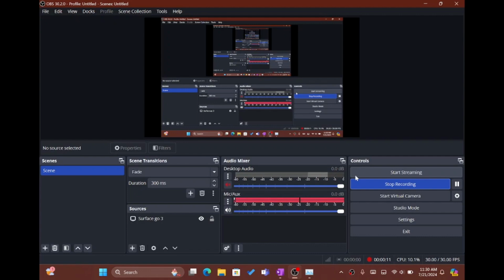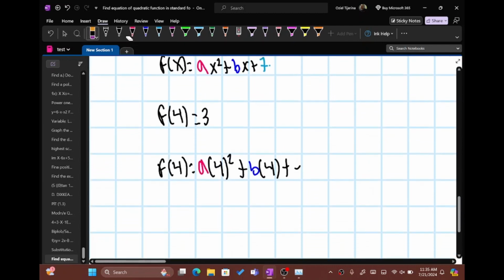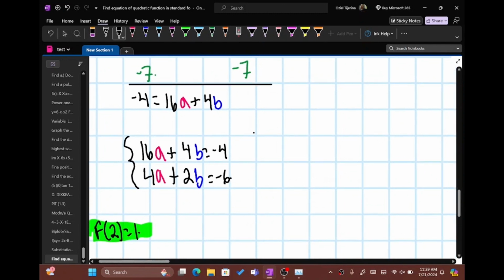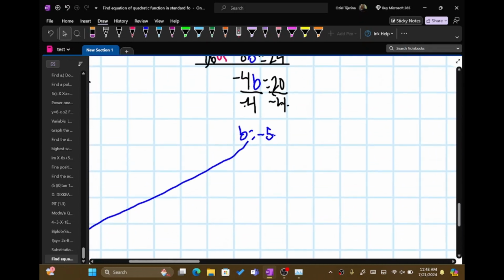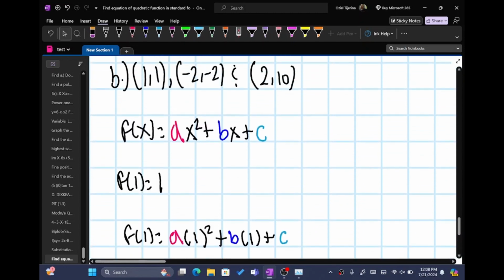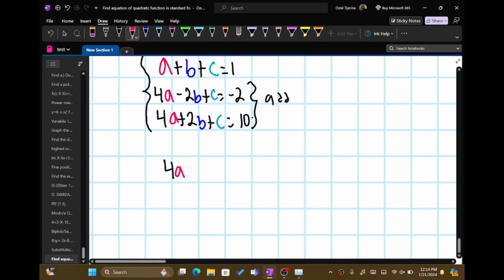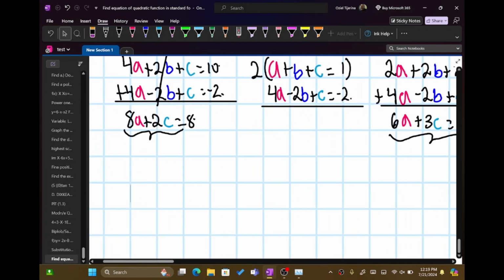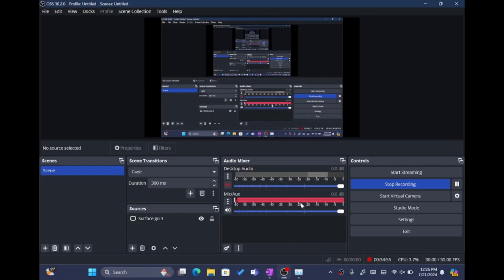Algebra- Determine Quadratic function given points (STEP BY STEP!!)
Hello guys!! I'm sorry for the lack of uploads!!! Things have been pretty crazy in my personal life. However, all is well. In this video, we go over how to determine the equation of a quadratic function given 3 points. One example involves finding a quadratic function given the y-intercept. So the first example is pretty easy. The second example is not so easy since we have to determine the equation of a quadratic function given 3 random points. This involves solving a system of equations (actually, both do). The second example is a bit harder to do than the first. I almost messed up at some point in the video. Not sure if I cut that part out. But I hope you guys find this helpful.